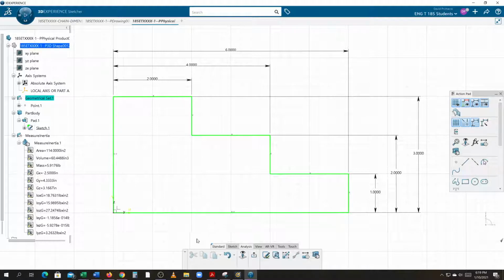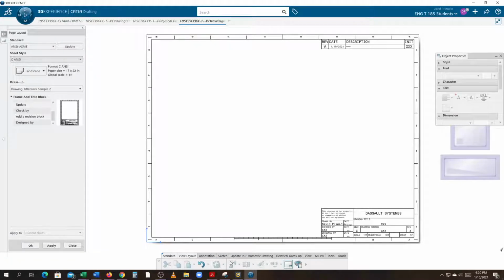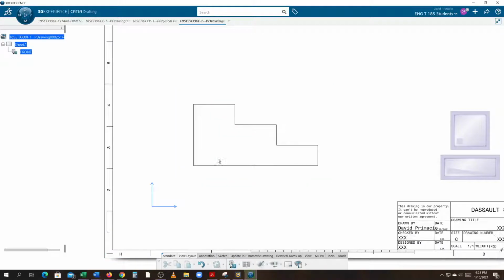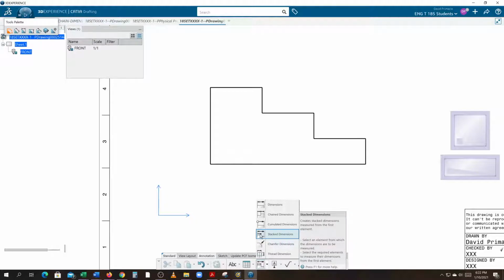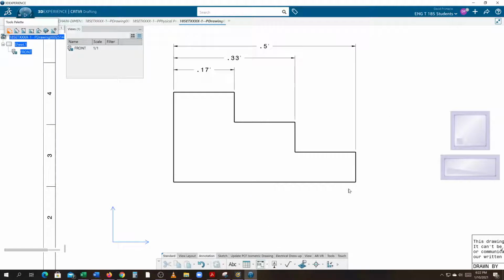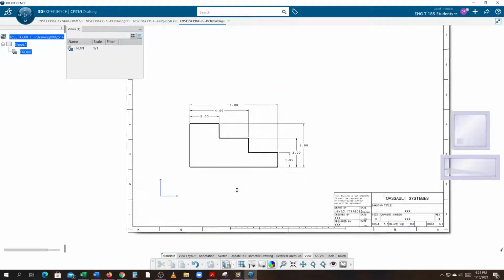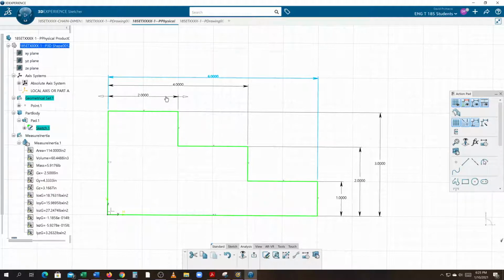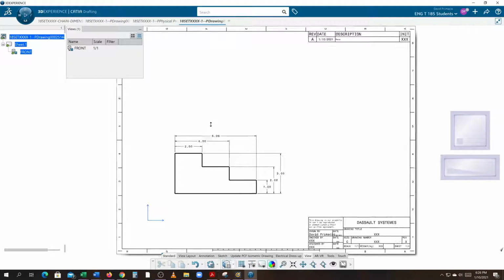Create a stack dimension drawing using CATIA 3D Experience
Demo: Create a stack dimension drawing using CATIA 3D Experience